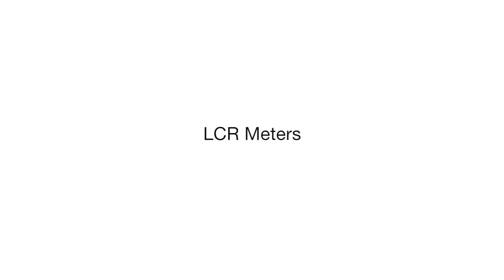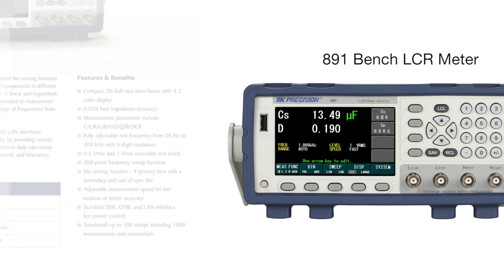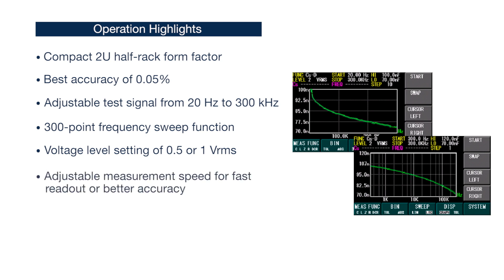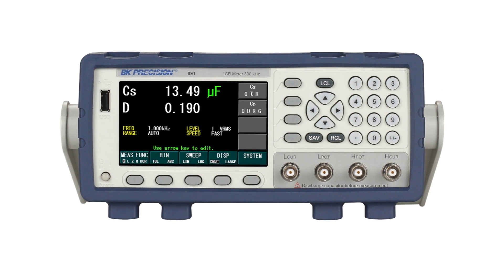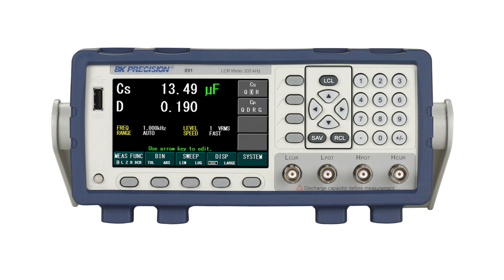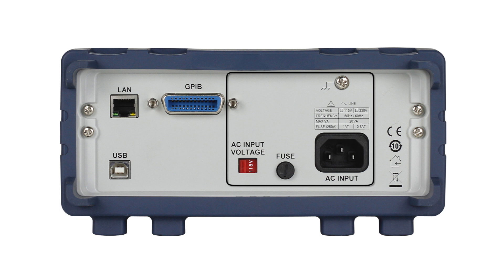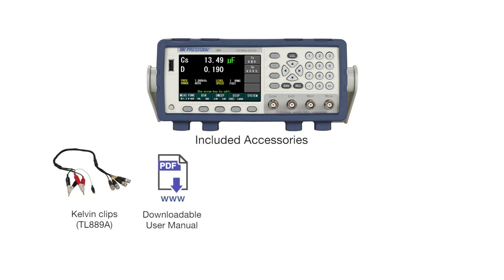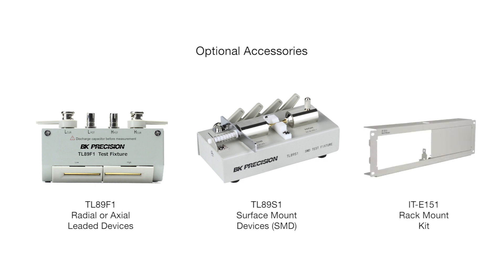Model 891 Overview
B&K Precision offers a wide range of LCR meters starting with our handheld models like the 875B up to our high accuracy 895 model.  In this presentation we will cover the 891 which is our mid-range bench top model.

The 891 includes features like:
• Compact 2U half-rack form factor
• Basic accuracy of 0.05 percent.
• Adjustable test signal from 20 hertz to 300 kilo hertz.
• 300-point frequency sweep function.
• Voltage level setting of 0.5 or 1 volt rms.
• Adjustable measurement speed for fast readout or better accuracy.
• Save and recall up to 100 setups including 1000 measurements and screenshots.

These meters are an excellent choice for service, manufacturing, and quality control applications.

Taking a closer look at the front panel, starting on the left side we find:
• A USB host port
• 4.3” color screen with large easy to read display values.
• Menu keys are arranged below the screen and to the side for easy access.
To the right of the screen are the:
• Local key
• Arrow keys
• Save/ Recall keys
and the Numeric keypad